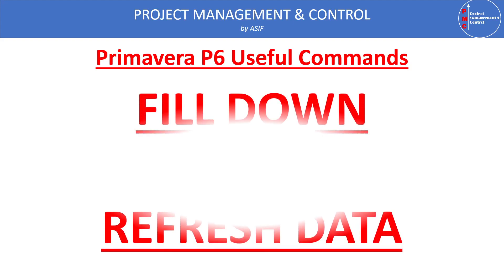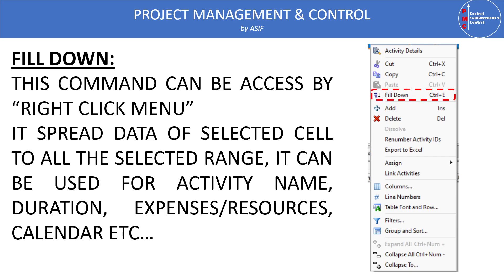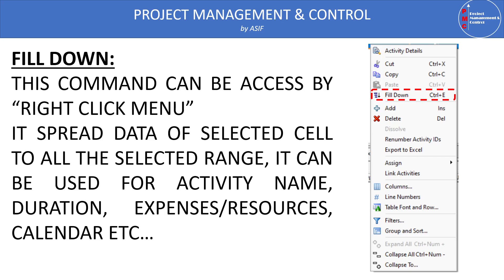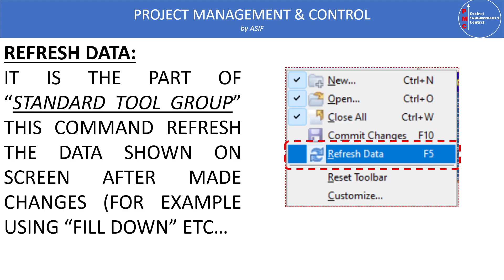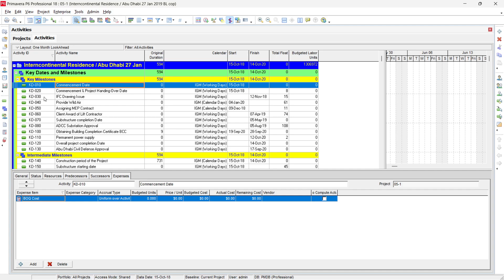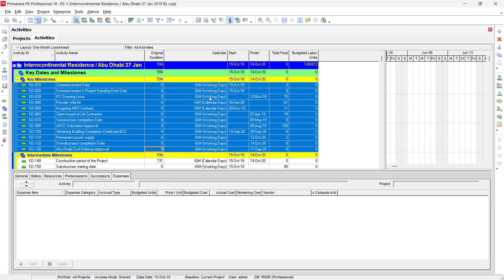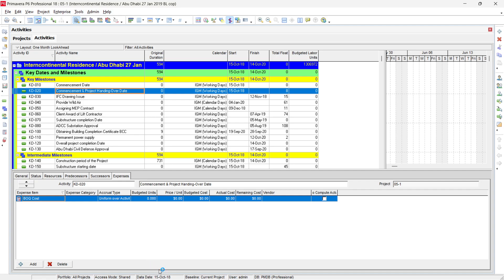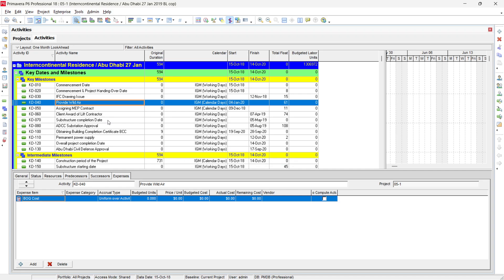Fill Down & Refresh Operations in Primavera P6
Primavera P6 provides several handy commands which are very useful especially dealing with bulk data, which includes
1) FILL DOWN
2) REFRESH DATA
Fill down command can be assess by clicking anywhere is TABLE area and then RIGHT CLICK followed by "FILL DOWN"/alternatively by pressing "CTRL+E"
It spread the data up or down from a selected cell to selected range, it is available for the used provided data for, Activity name, duration, calendars, some date fields, budgeted cost and resources data etc.
Some time the effect of bulk changes made by using Global Changes and/or FILL DOWN cannot be implemented till we "REFRESH DATA", it can be accessed "STANDARD TOOL GROUP" or alternatively by pressing F5